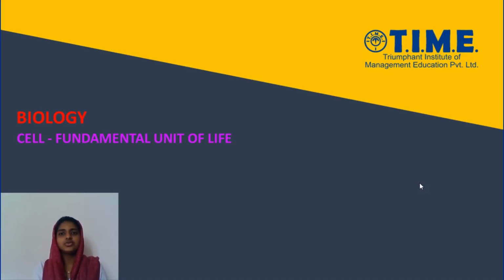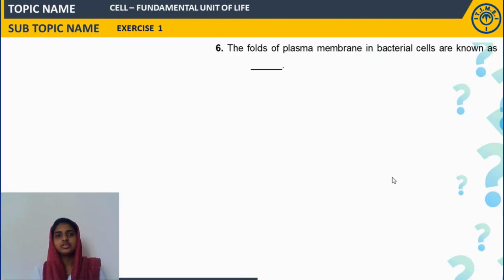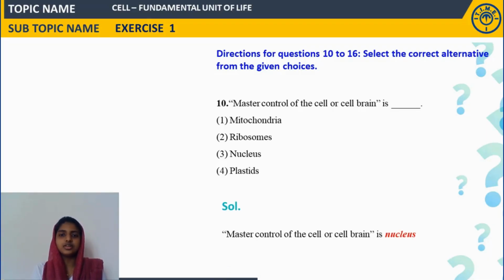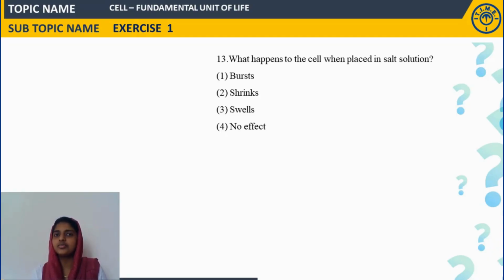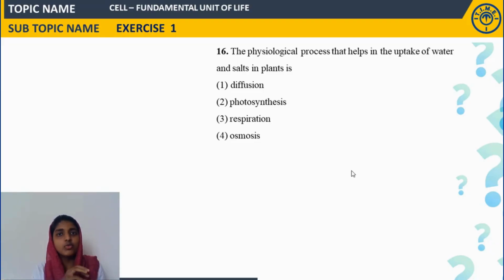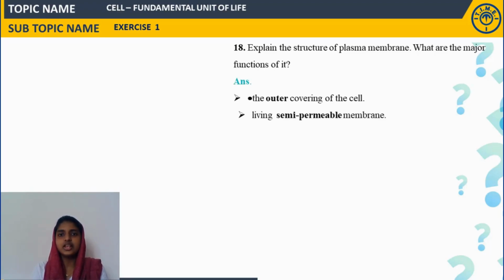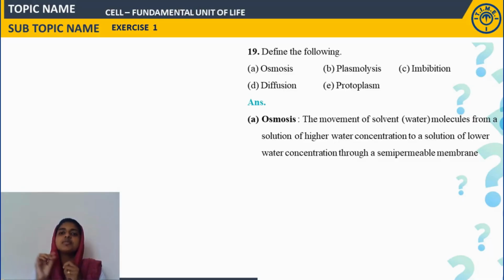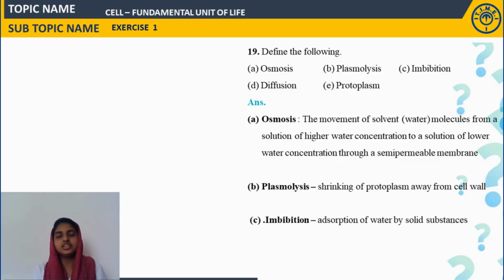Class 9th - Biology - Morphology & Internal Structure - Exercise